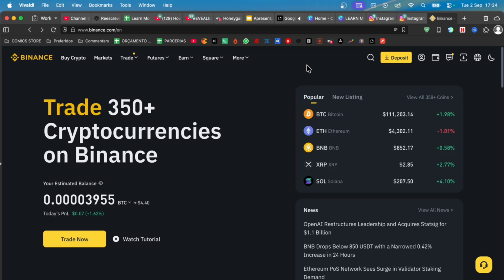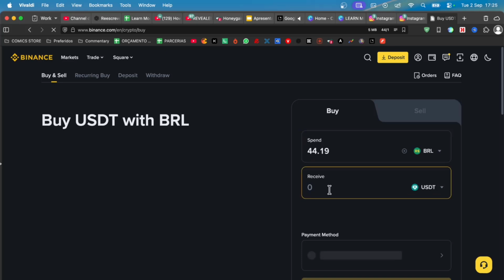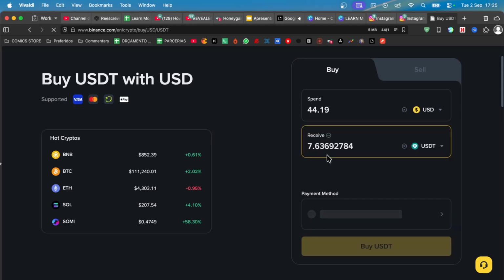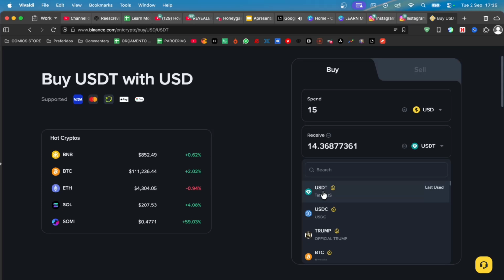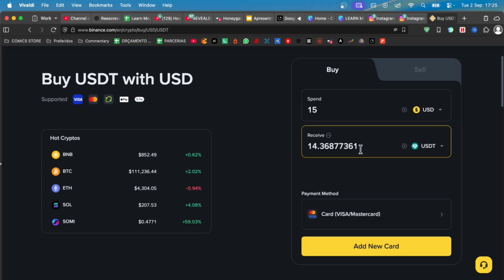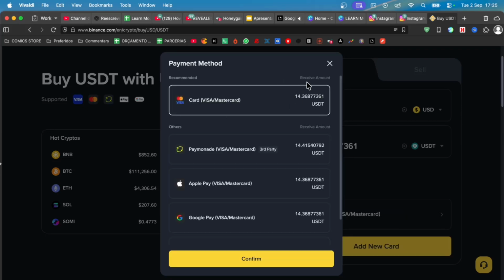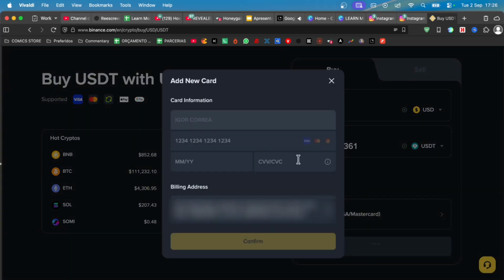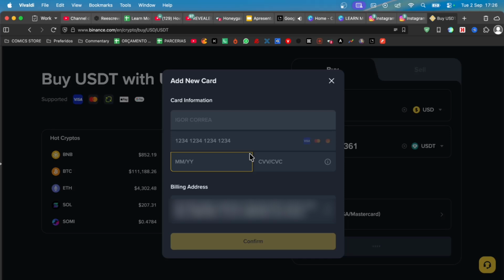How to BUY USDT on BINANCE (2026 FULL GUIDE)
In this step-by-step tutorial, I’ll show you exactly how to buy USDT (Tether) on Binance in 2026. Whether you’re a beginner or experienced trader, this guide will make the process simple and safe.

You’ll learn:

How to create and verify your Binance account 📝

Different ways to buy USDT (credit card, bank transfer, P2P) 💳

How to deposit money and convert it into USDT 🔄

Fees, tips, and tricks to save money while buying ⚡

How to keep your USDT safe after purchase 🔐

By the end of this video, you’ll be able to buy USDT on Binance easily and start trading or holding your crypto.